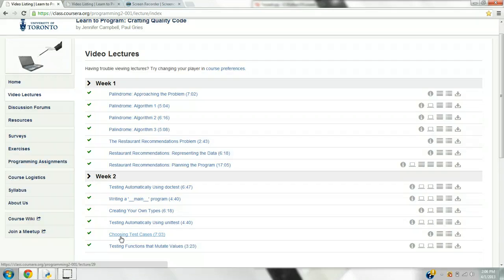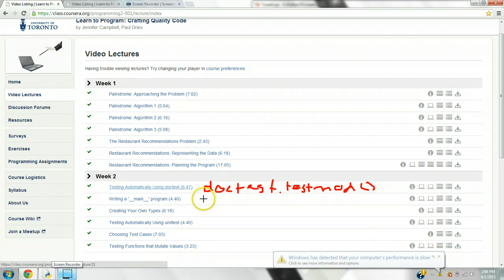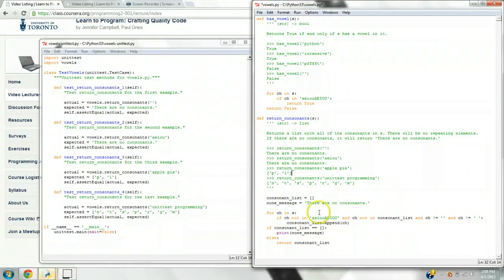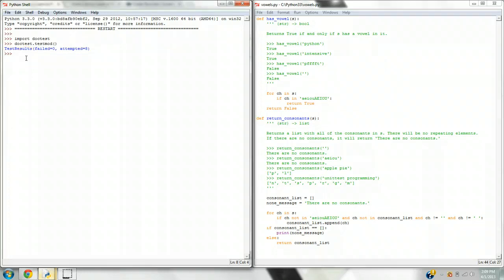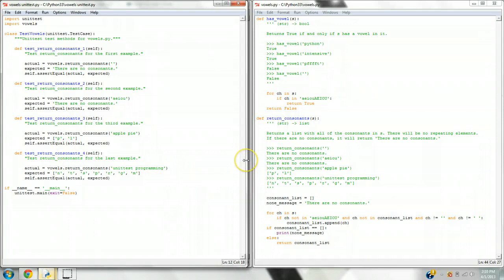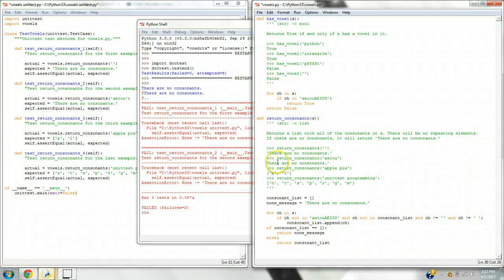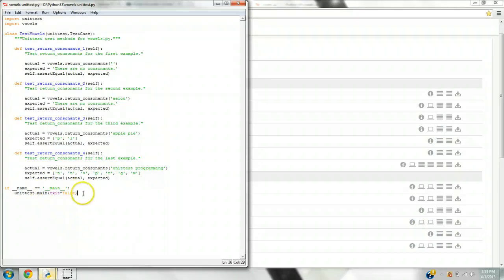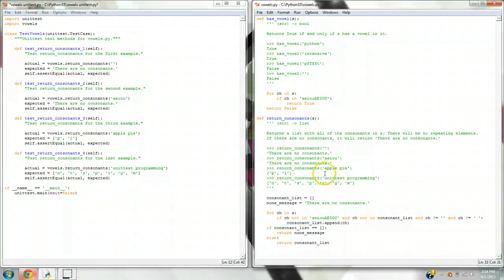Python: Testing Functions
Hello everyone! This video is about using doctest and unittest to make sure your functions are picture perfect. If you haven't, take a look at week 1!